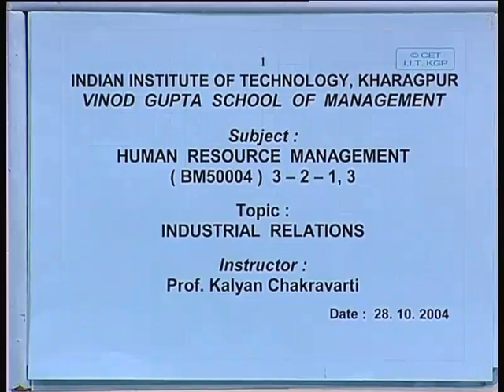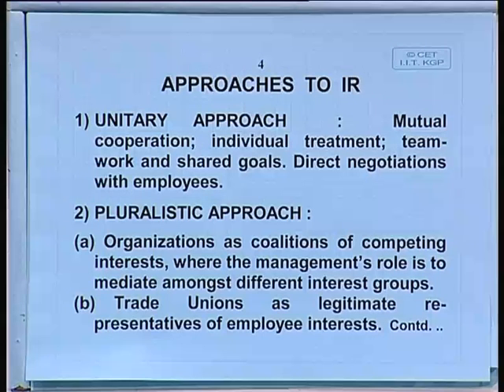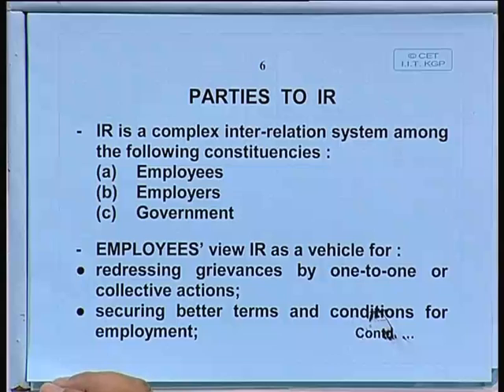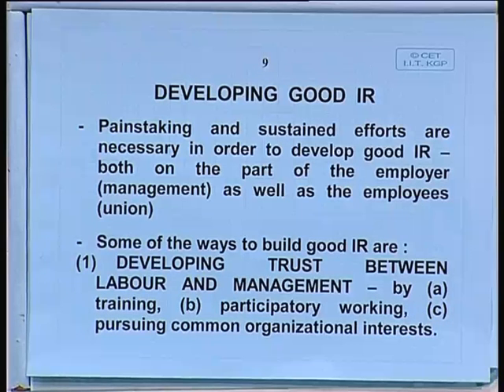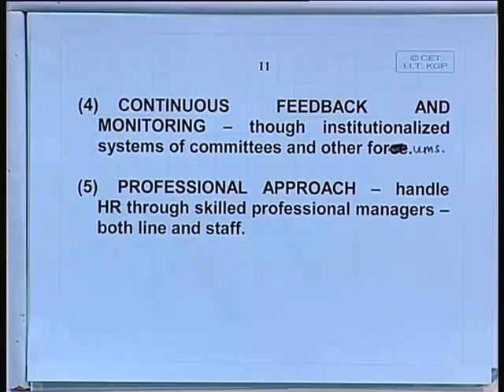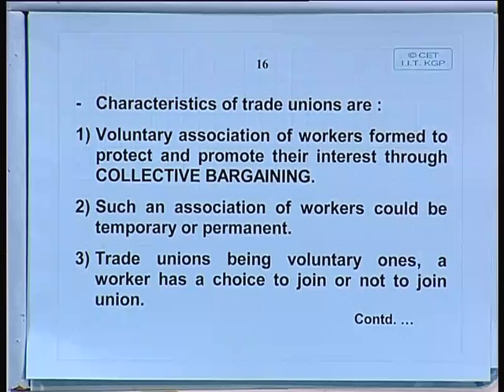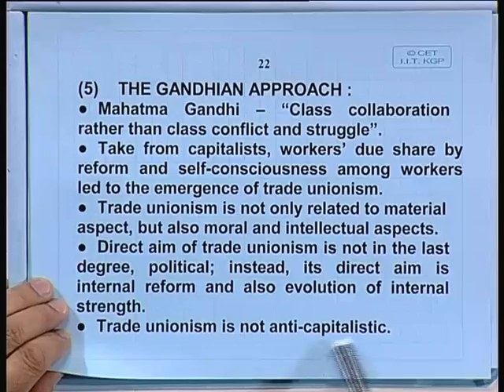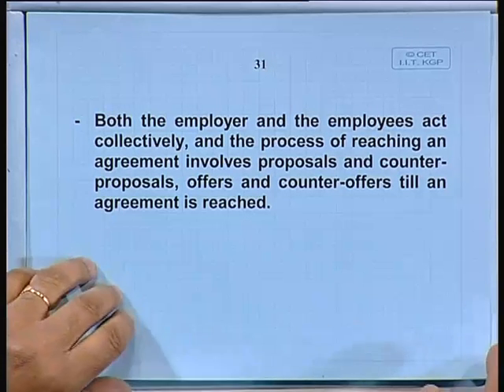Lec-12 Industrial Relations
Lecture Series on Human Resource Management-I by Prof.Kalyan Chakravarti, Vinod Gupta School of Management, IIT Kharagpur.